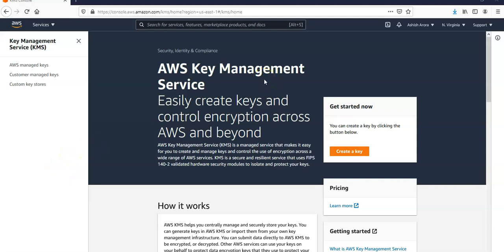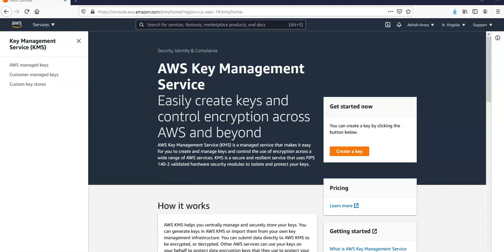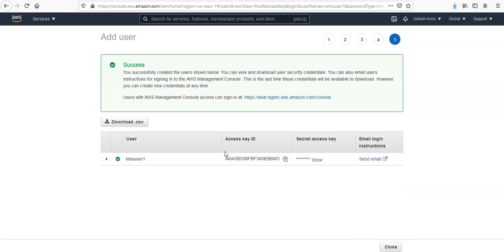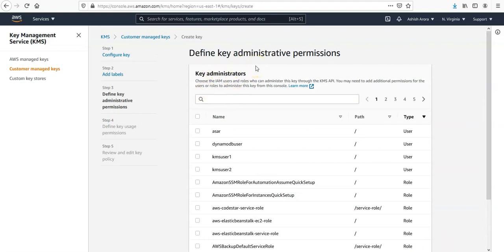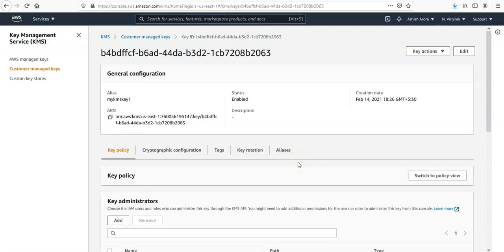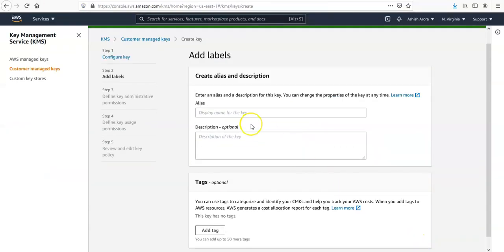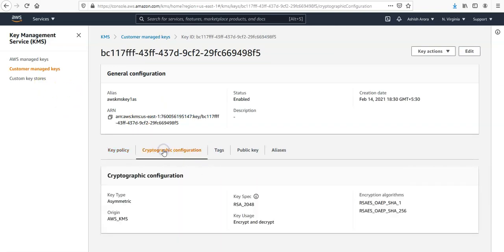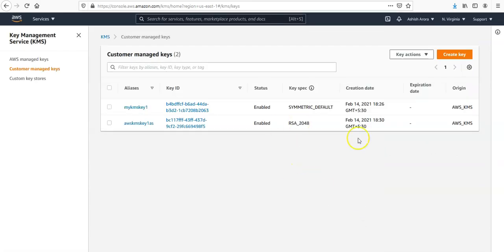AWS KMS -Key Management Service : aws kms tutorial